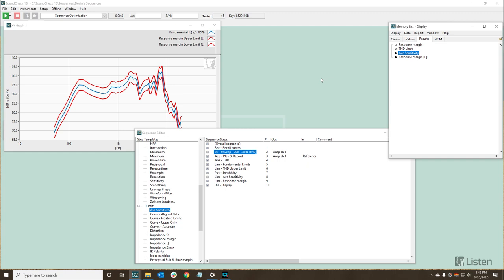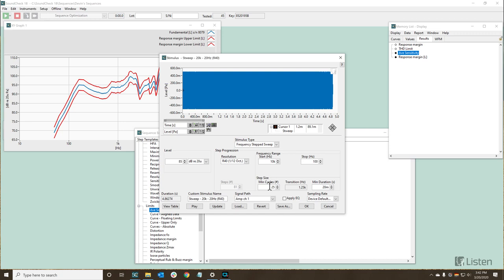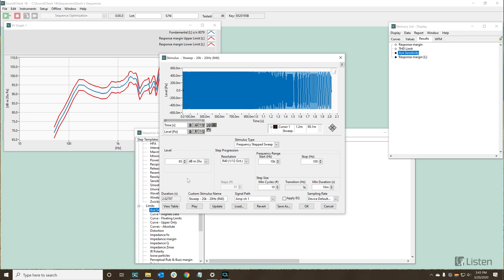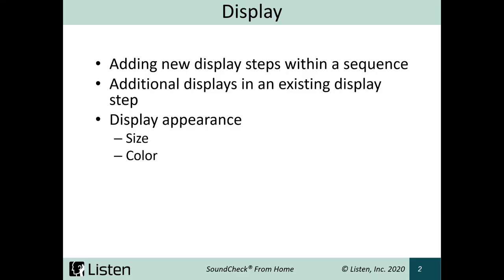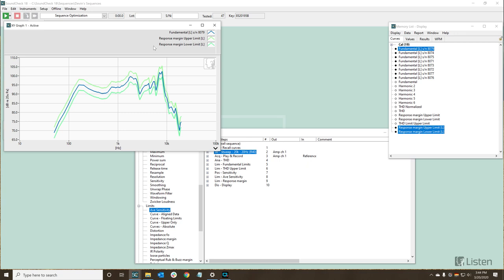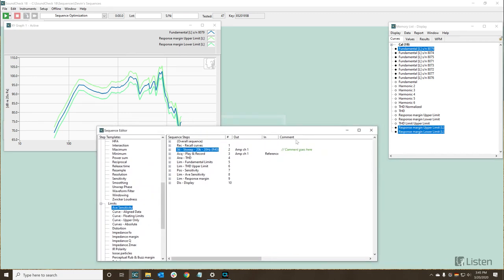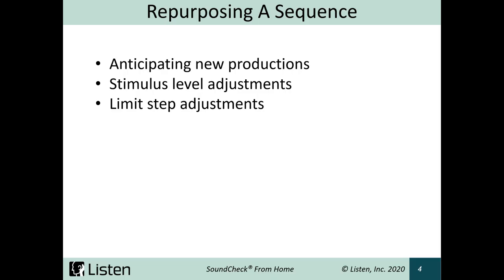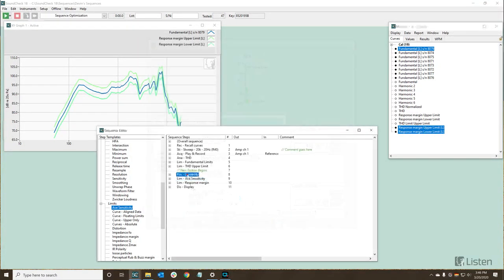03: Sequence optimization (working from home with SoundCheck)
In this short video, Devin Vaillancourt explains ways in which you can optimize your SoundCheck sequences when working from home without full access to your equipment.